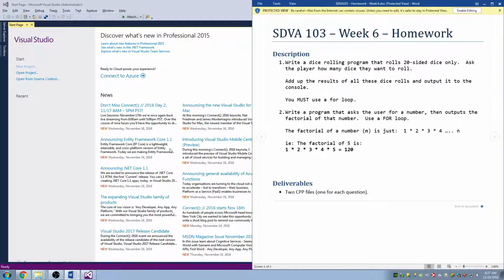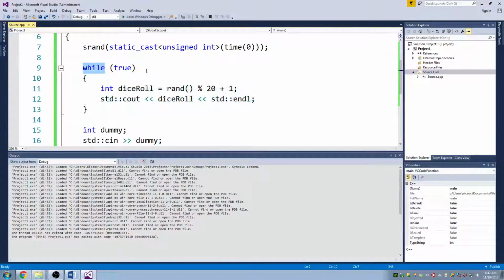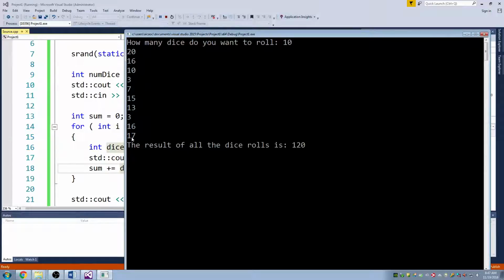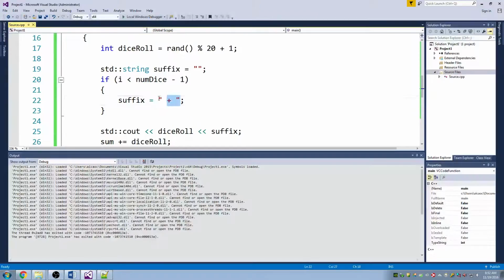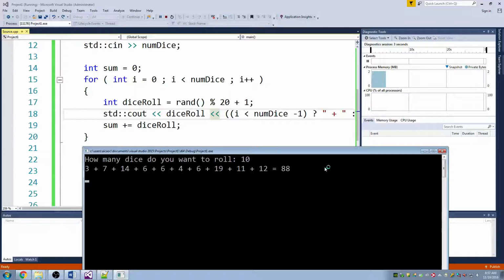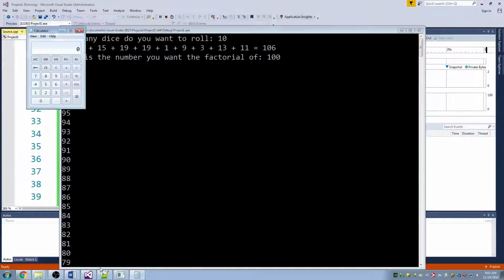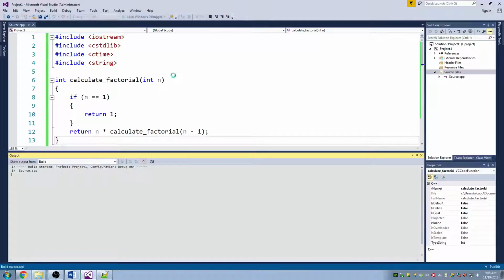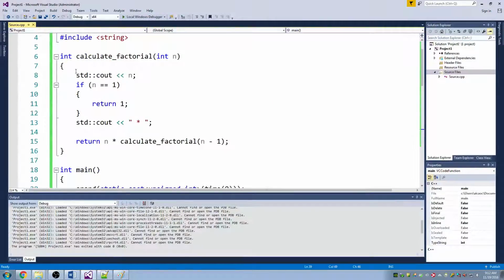SDVA103 - Fall 2016 - Week 7 - Part 1